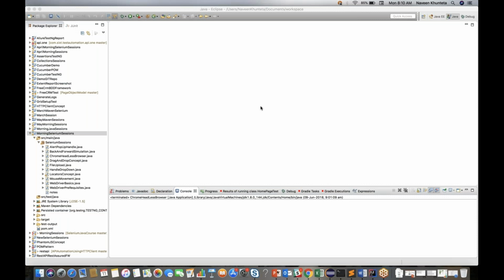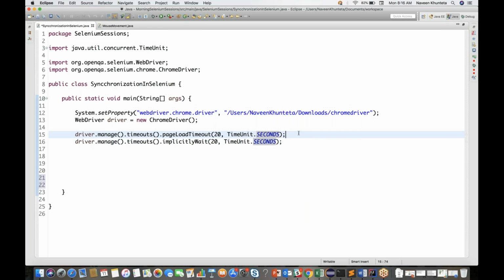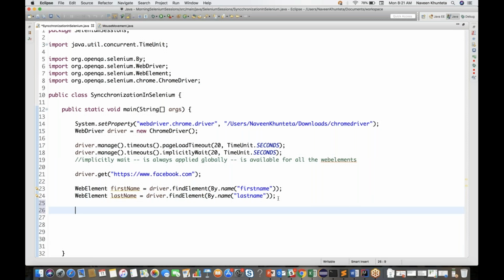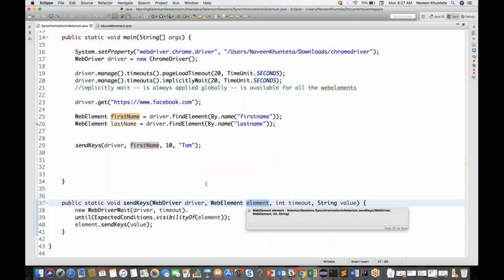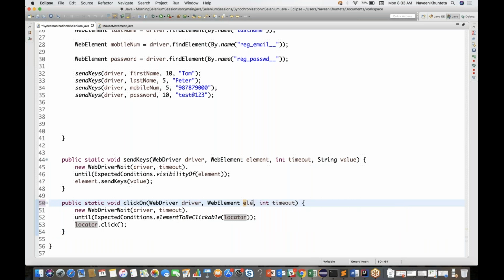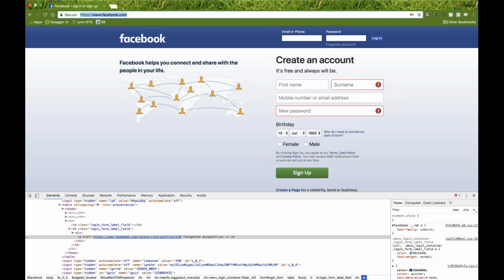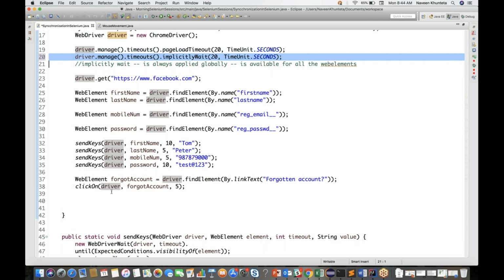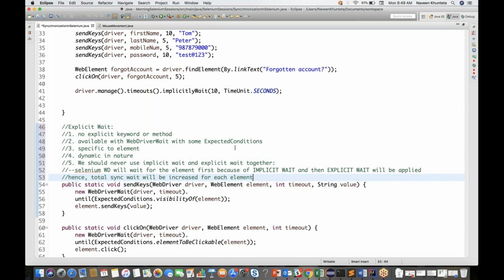Implicitly Wait v/s Explicit Wait in Selenium WebDriver || Best way to Explain - Interview Question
In this tutorial, you will learn about Implicitly Wait and Explicit Wait in Selenium WebDriver. How Synchronization works in WebDriver.

Implicit Wait:
•During Implicit wait if the Web Driver cannot find it immediately because of its availability, it will keep polling the DOM to get the element.
•If the element is not available within the specified Time an NoSuchElementException will be raised.
•The default setting is zero.
•Once we set a time, the Web Driver waits for the period of the WebDriver object instance.

Explicit Wait:
•There can be instance when a particular element takes more than a minute to load.
•In that case you definitely not like to set a huge time to Implicit wait, as if you do this your browser will going to wait for the same time for every element.
•To avoid that situation you can simply put a separate time on the required element only.
•By following this your browser implicit wait time would be short for every element and it would be large for specific element.

感谢您观看
شكرا للمشاهدة